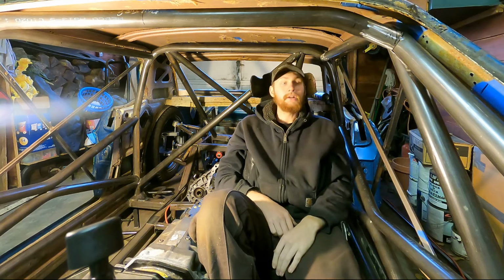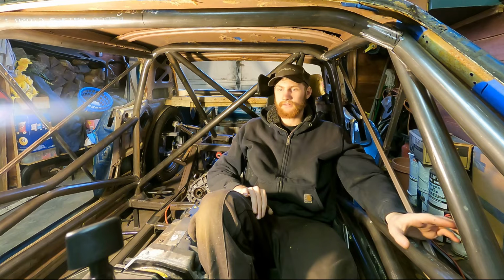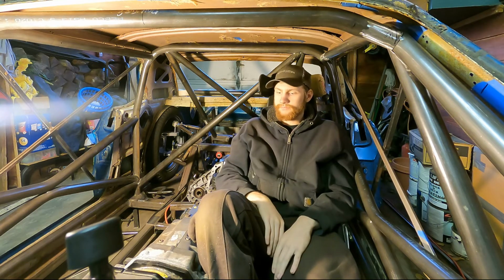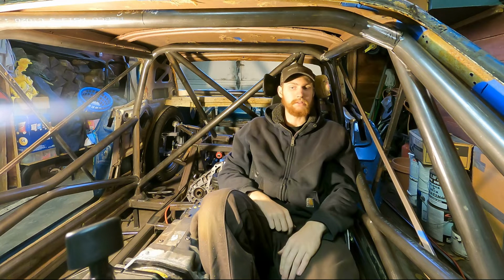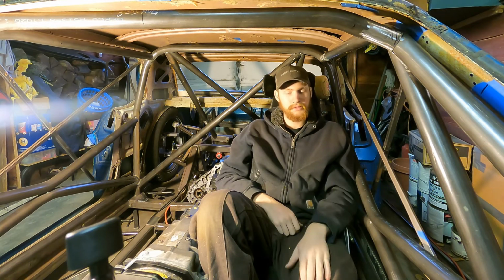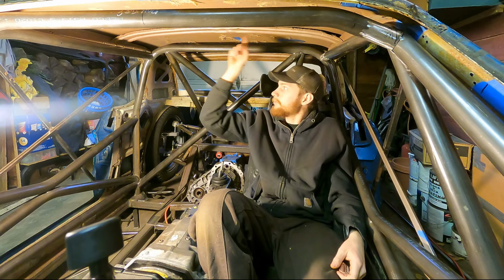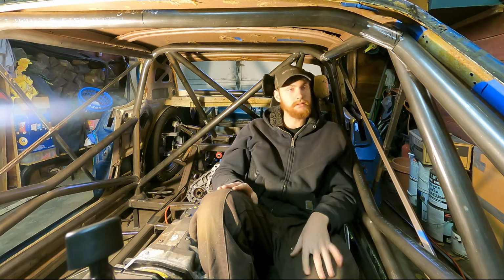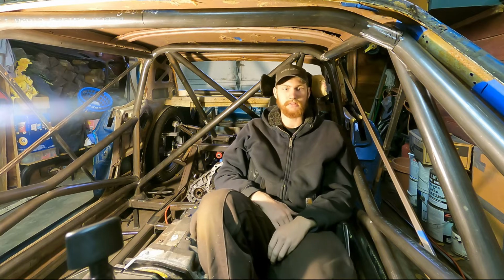Building a Roll Cage - What I learned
In this Sunday's video, I will be going over the thought process and the tools I have used to build the roll cage for my Mustang.

Material I referenced:
Evo Crash